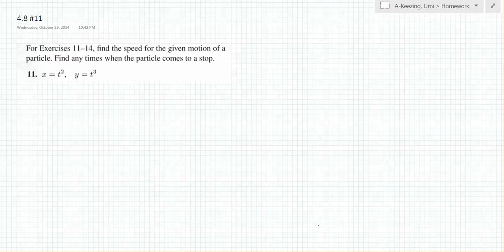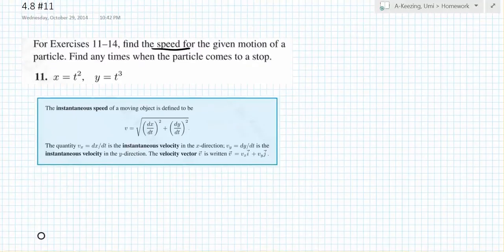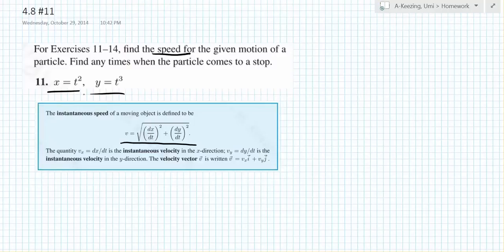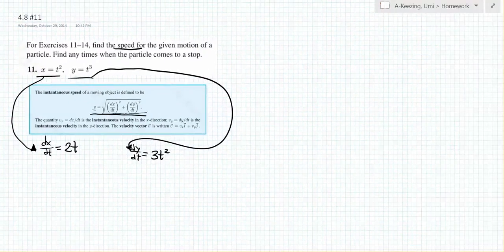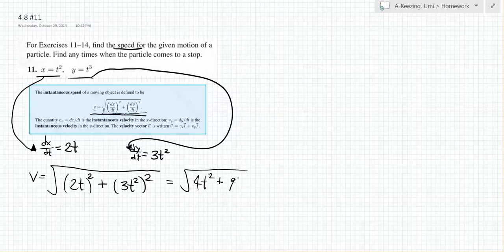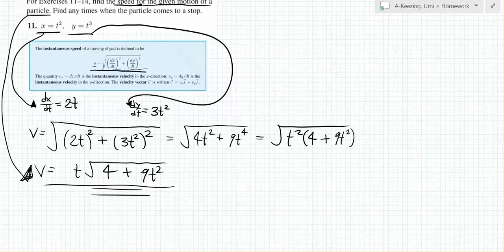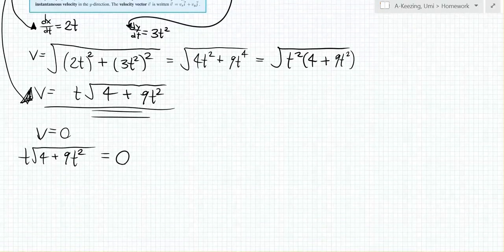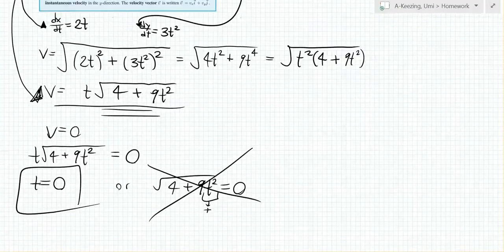4.8 #11 - Parametric Equations (Student Video)